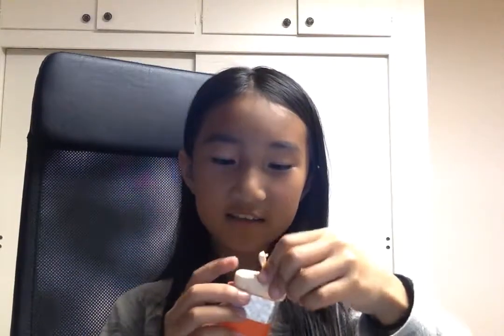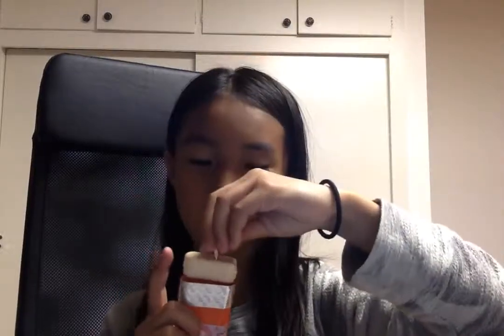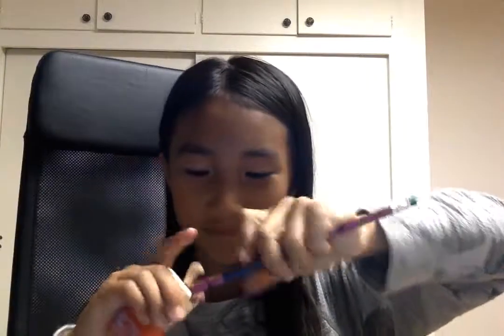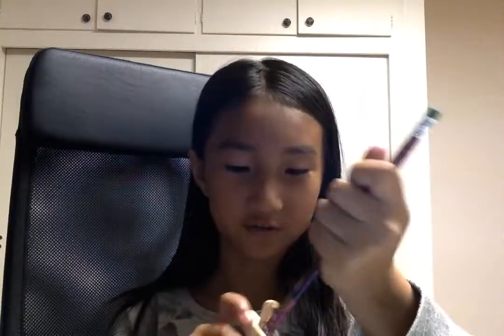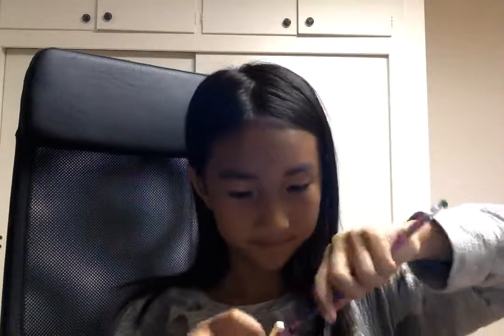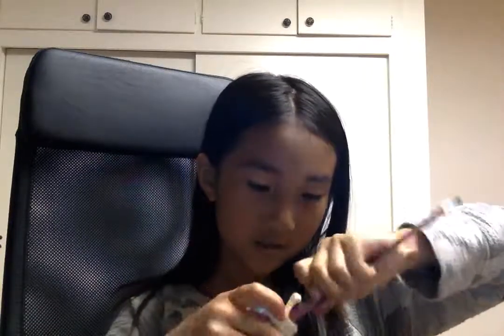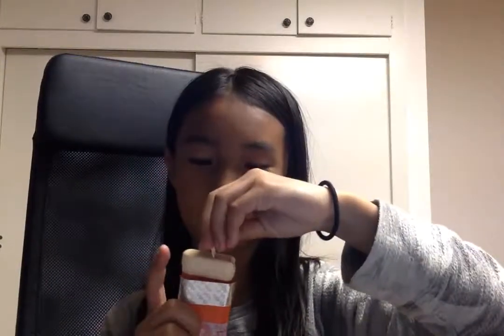diy pencil sharpener using a tic tac container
Hey guys! Today I want to share with you this super simple but very useful idea! So, I hope you like it!! You will need a tic tac container like this and start off .

Give second life to tic tac container!